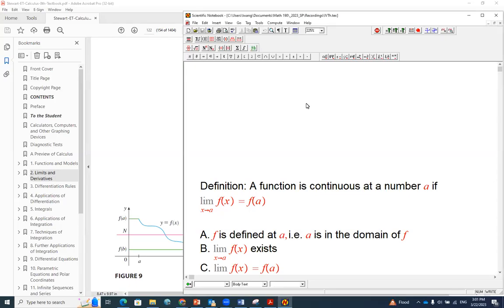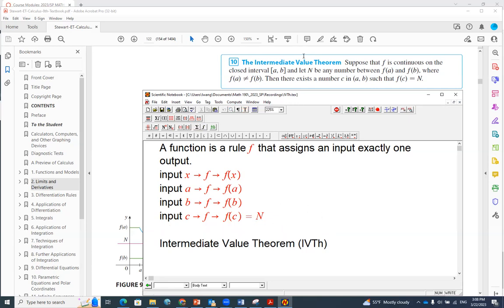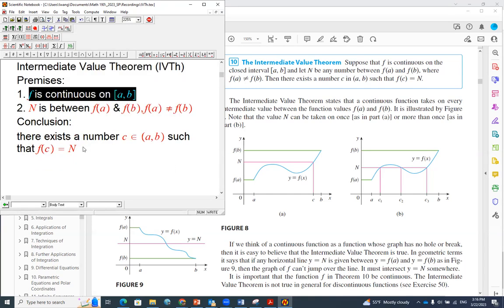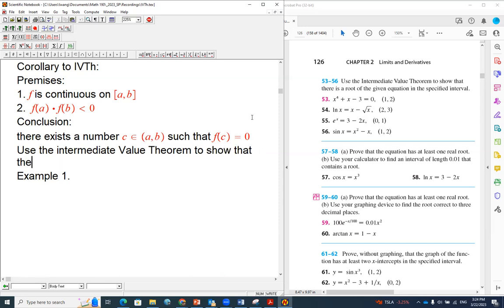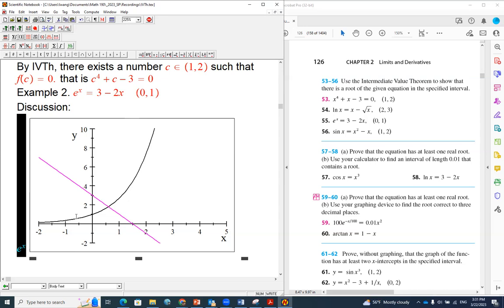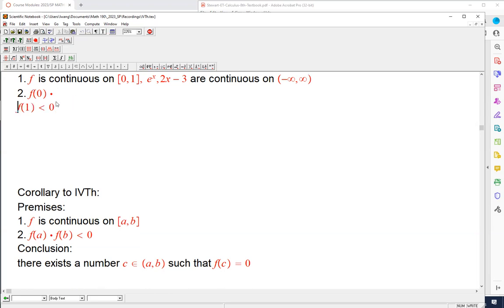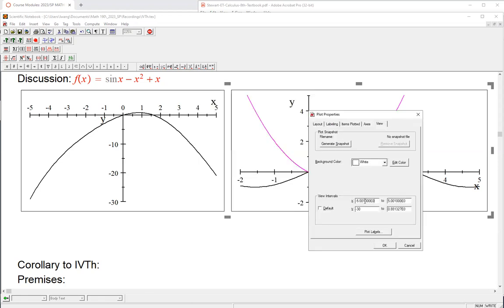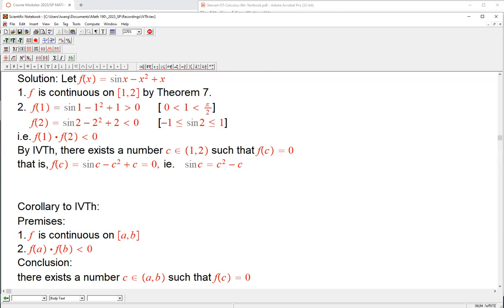Intermediate Value Theorem with Examples Part A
Intermediate Value Theorem and its Corollary are studied with examples.